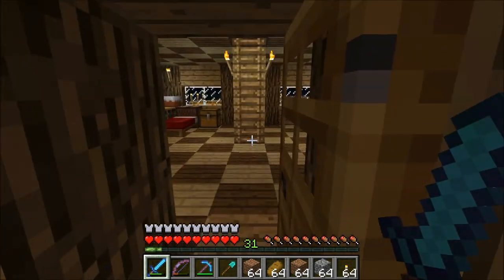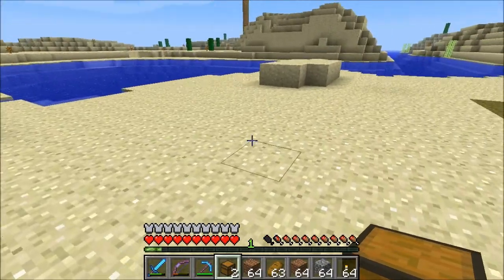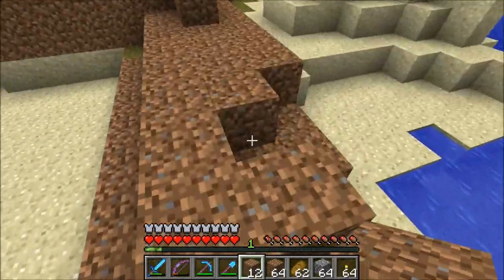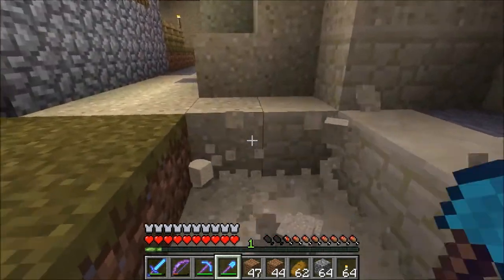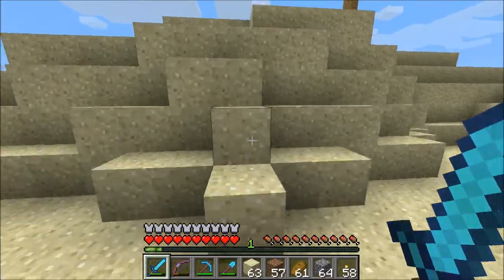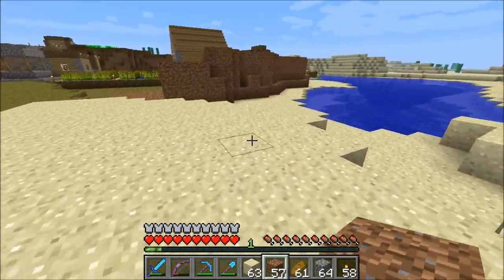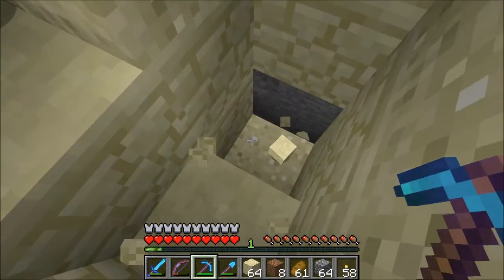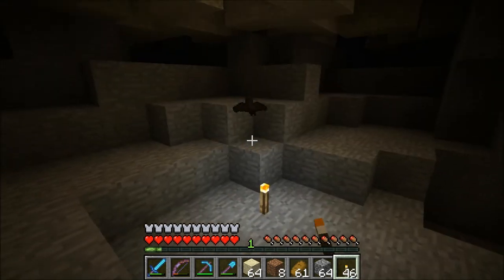Minecraft, Ep. 31: Terraforming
Part 31. I know, I know. "Minecraft is not your blog," etc.